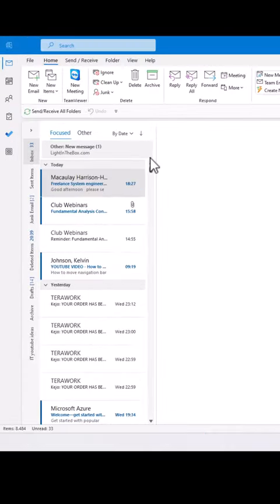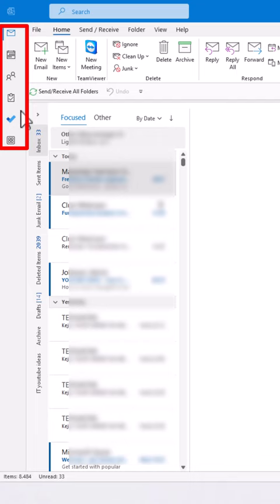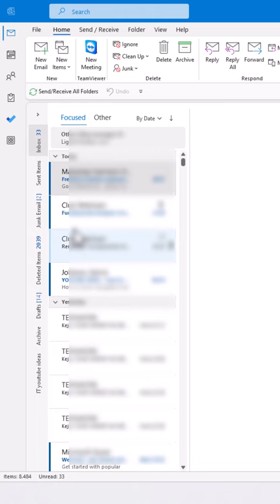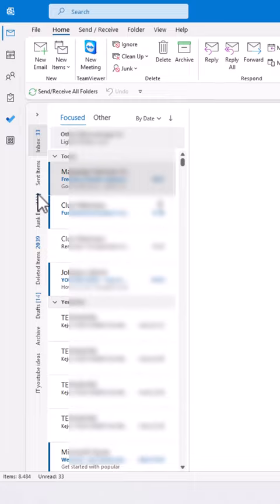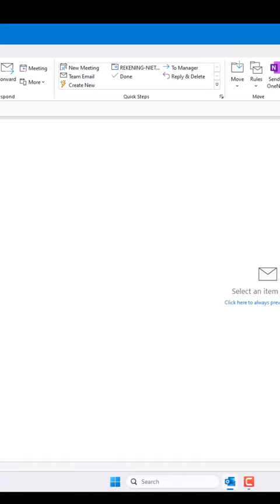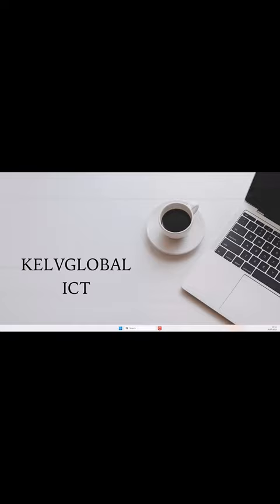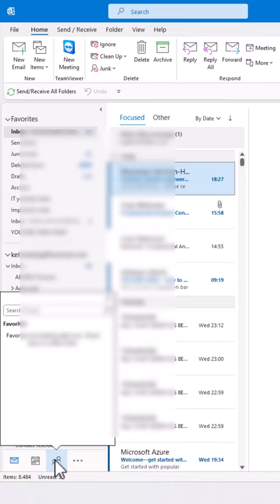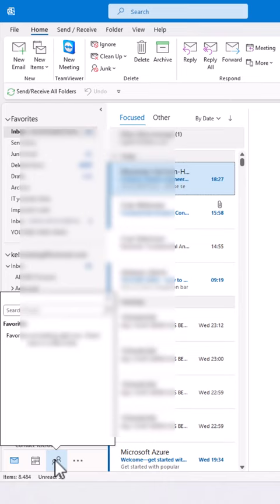Microsoft Outlook 365 - Unlock Hidden Feature: Move Outlook Navigation Toolbar to Bottom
In this short video, we are going to learn how to move Outlook navigation toolbar from side to bottom.